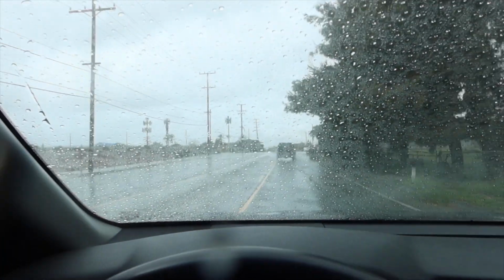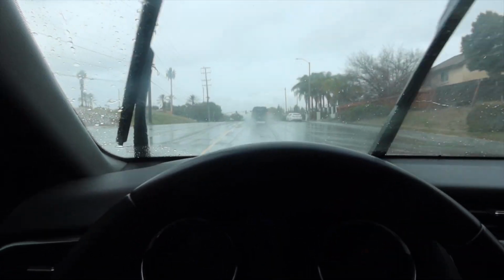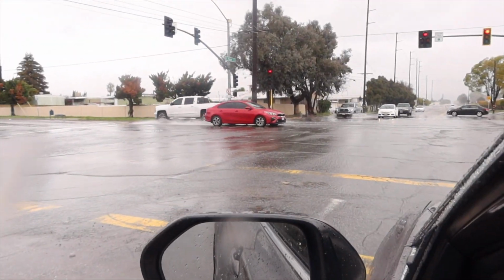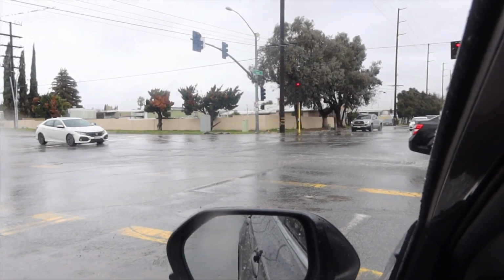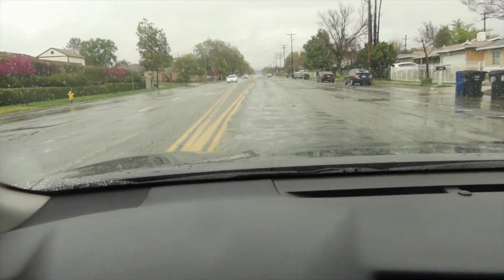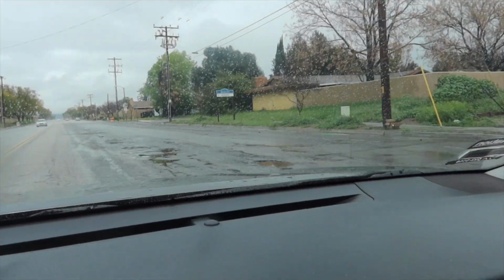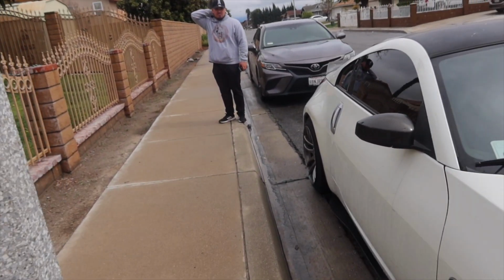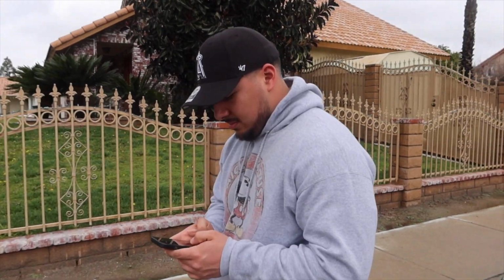NISSAN 350z DRIFTING IN THE RAIN POV!!! (LOUD EXHAUST)